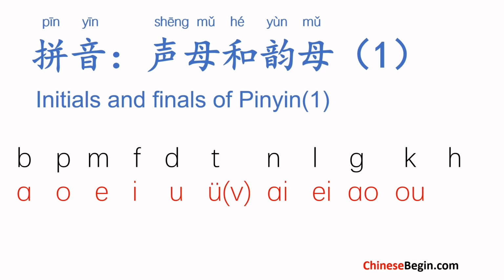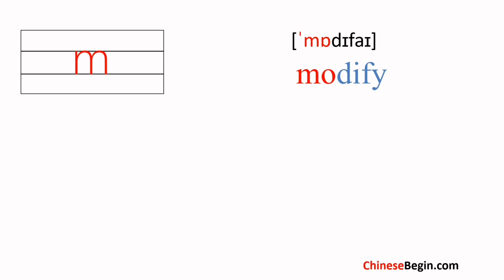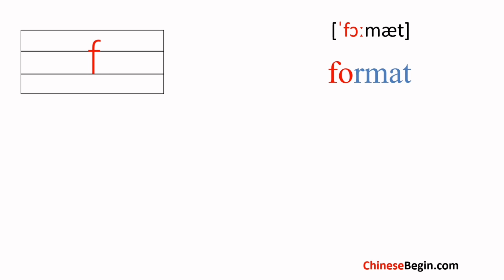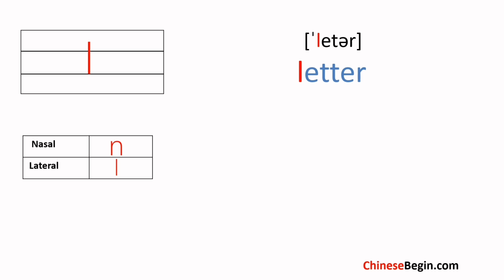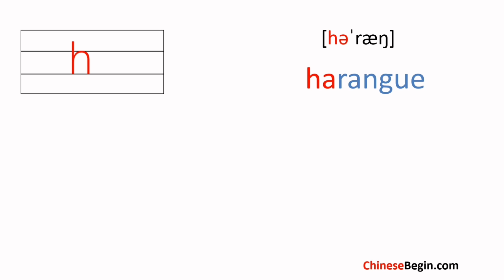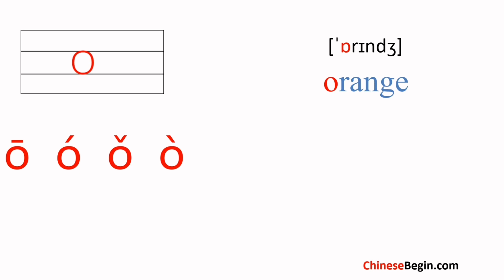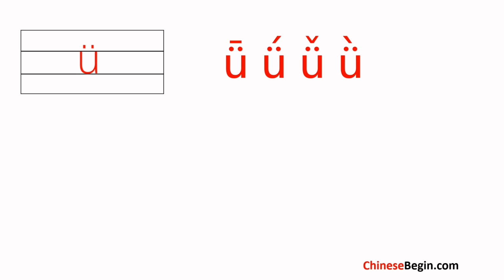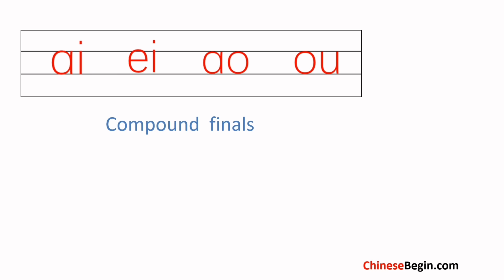Initials and Finals of Chinese Pinyin(Syllable)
1. 11 Initials
2. 10 finals including：
6 single finals and 4 compound finals